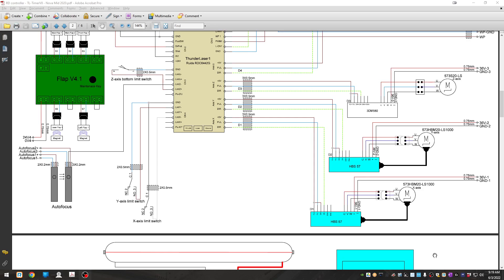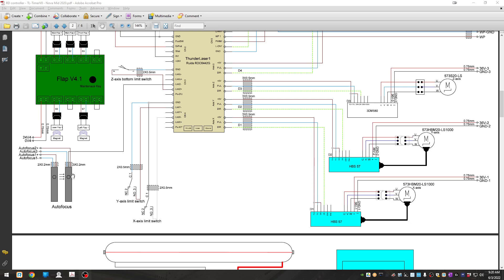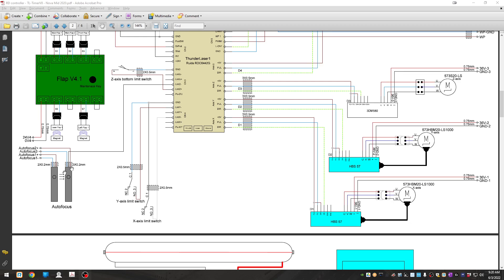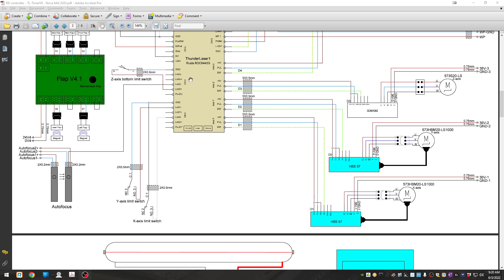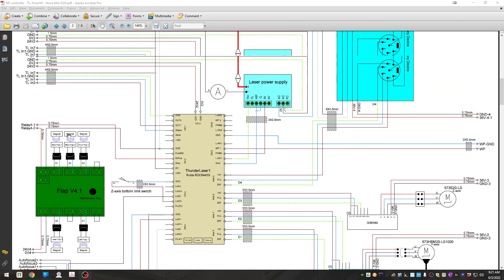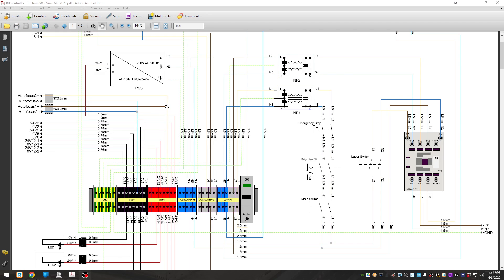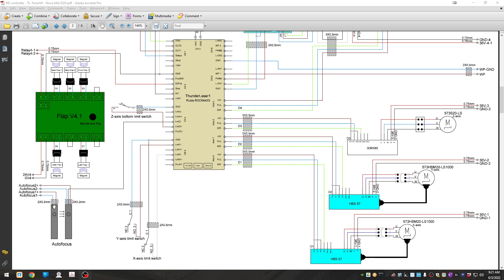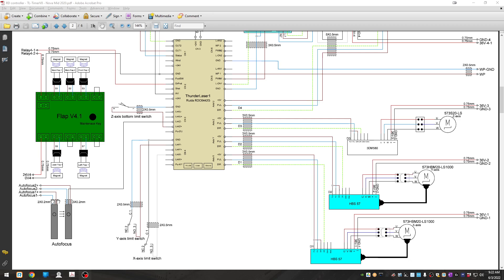Nova series optical autofocus array wiring overview